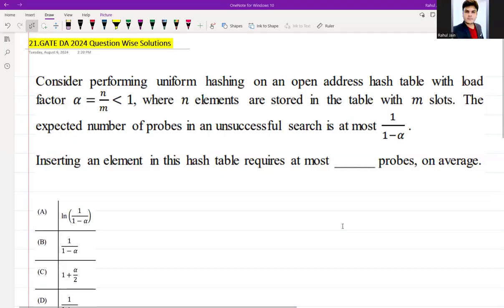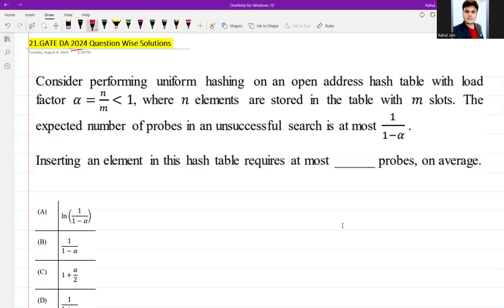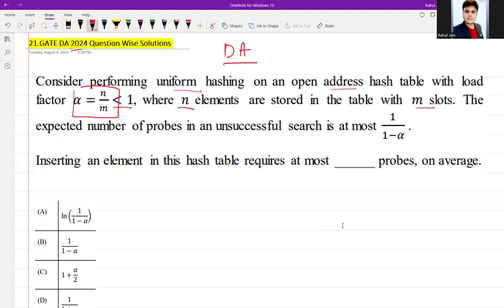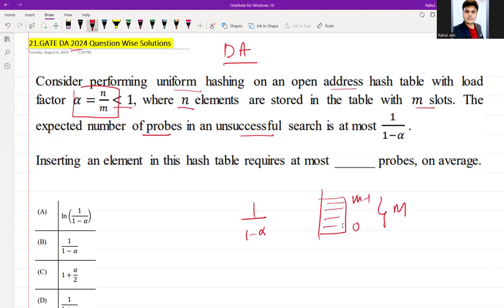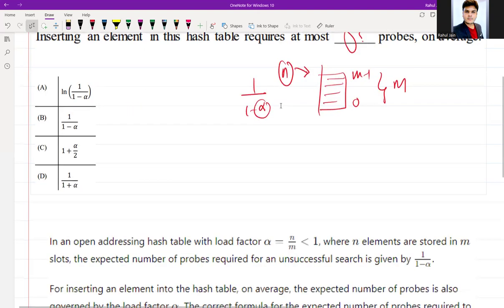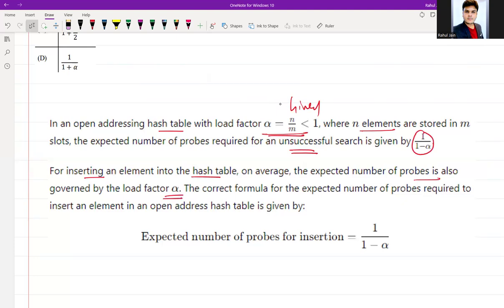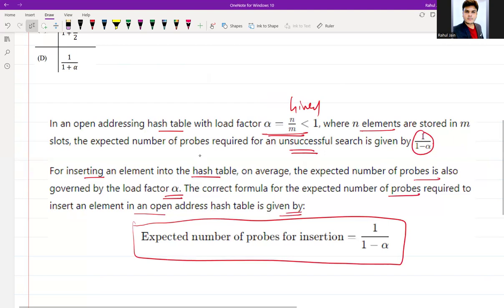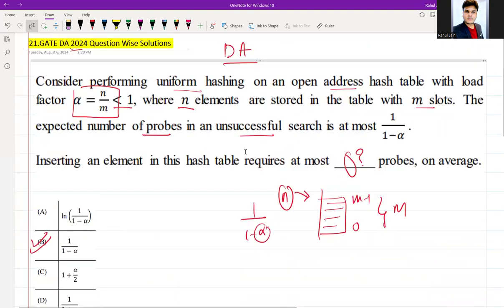GATE DA 2024 QUESTION - WISE DETAILED SOLUTIONS | Data Science and Artificial Intelligence I Q.21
Q.21 Consider performing uniform hashing on an open address hash table with load
factor 𝛼 =
𝑛
𝑚
1, where 𝑛 elements are stored in the table with 𝑚 slots. The
expected number of probes in an unsuccessful search is at most 1
1−𝛼
Inserting an element in this hash table requires at most ______ probes, on average.
(A) ln (
1
1 − 𝛼
(B) 1
1 − 𝛼
𝛼
2
(D) 1
1 + alpha